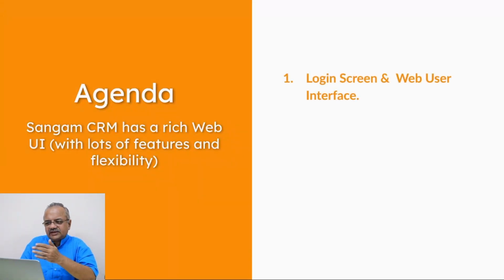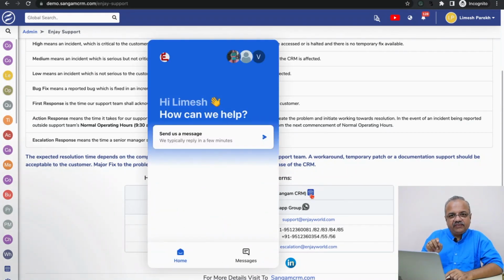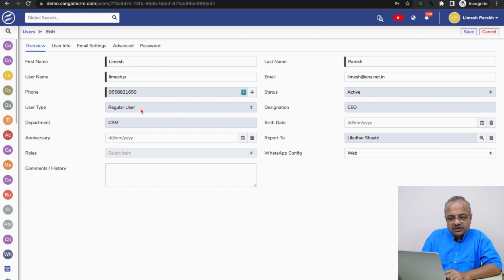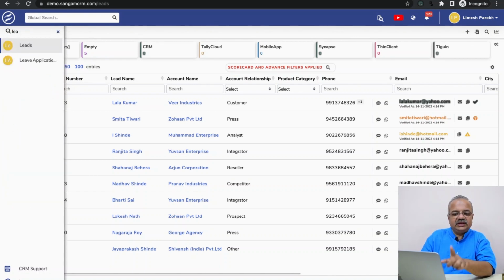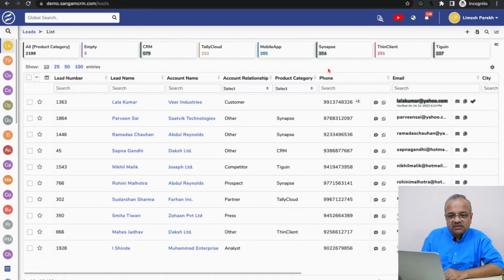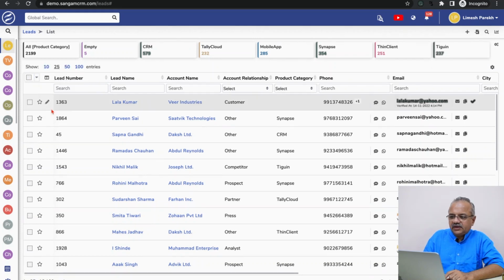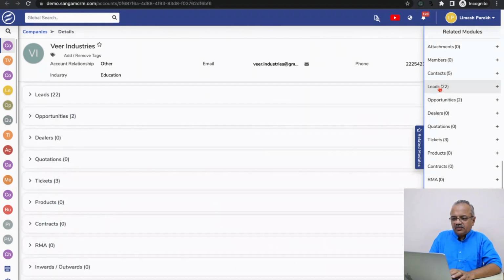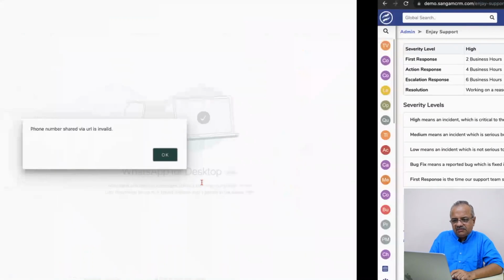1.2 CRM Web UI Walkthrough | Ch. 1: CRM Modules & Data Structure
Welcome to Certified Sangam CRM User Course, you are watching 2nd video of chapter 1 i.e. CRM Modules & Data Structure.

1. Introduction
2. Login screen and web user interface
3. Profile settings
4. List view and bulk actions
5. Record view (create/edit view)
6. Getting help for the CRM.

1. Where to do Global Search & Module Search?
2. How to make changes to your user profile?
3. How to do Advanced Search?
4. How to remove the applied filter ( basic & advanced Search) on the list view?
5. How to enable & disable the scorecard?
6. How to take bulk/mass actions on the list view?
7. How to create & edit records?